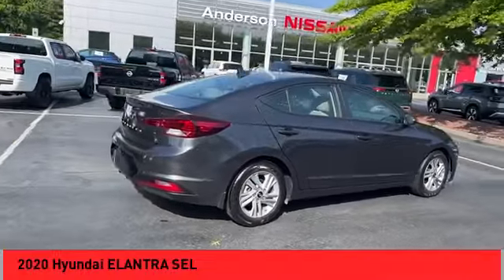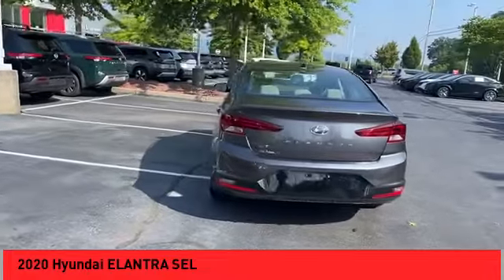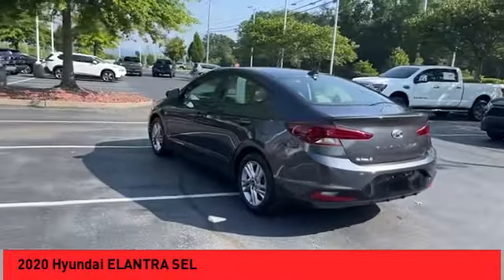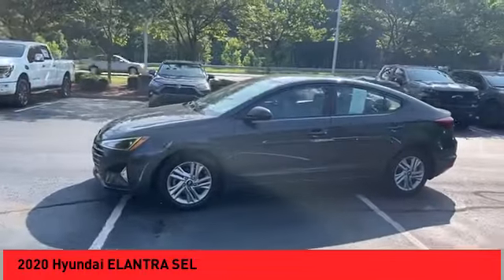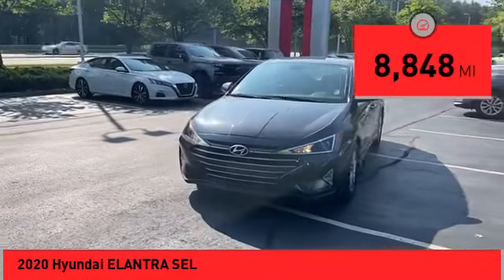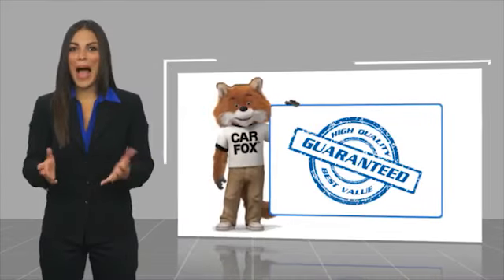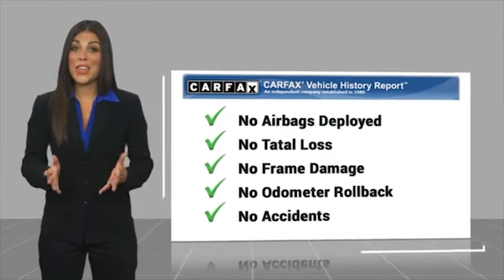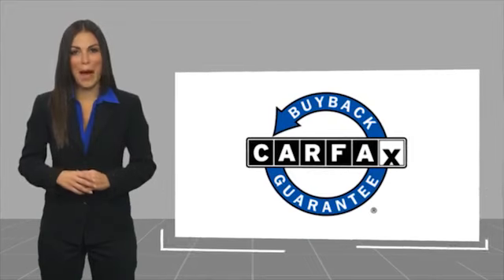2020 Hyundai ELANTRA Asheville NC LH604940P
2020 Hyundai ELANTRA SEL

Recent Arrival! Clean CARFAX. 2020 Hyundai Elantra SEL Portofino Gray **Available at Fred Anderson Nissan of Asheville. Call us today at **, *Still Under Factory Warranty**, * FREE OIL CHANGES!, LOCALLY OWNED AND SERVICED!, FULLY SERVICED!, Alloy Wheels, Bluetooth, Keyless Entry, Back Up Camera.FWD IVT 2.0L 4-Cylinder DOHC 16V 30/40 City/Highway MPG Odometer is 49963 miles below market average!Qualifying Non-Certified Used Nissans bought here and serviced at a FAMILY STORE receive our FULL ANDERSON FAMILY PLAN at NO COST to YOU! Our full family plan includes: 3-Day Vehicle Exchange*Lifetime Oil Changes*Lifetime Service Loaners (with $300+ Service)*Lifetime Car Washes(with Service)*MUCH MORE! (Value exceeds $1,000 in first years of ownership) Call us at , go or visit us at Fred Anderson Nissan of Asheville - 629 Brevard Rd Asheville, NC 28806 to learn more! Our # 1 goal is to help you find the vehicle you love at a price you can afford wrapped in a deal you don't want to walk away from. All prices exclude tax, tag, license, title, and registration for your state; NC inspection (up to $30 on used vehicles), and admin ($699) fees. All vehicle internet pricing is subject to change and requires standard financing through NMAC. From time to time in the transfer of data on the internet there are errors, the dealer is not responsible for errors in advertised price. See dealer for complete details.Welcome to Fred Anderson Nissan of Asheville - We're so happy you're here! Whether you stopped by because you are looking for a reliable, honest Nissan dealership in NC, or you're just browsing for your next dream car, we are ready and willing to do whatever we can to help make your experience a truly exceptional one. We typically stock over 300 new and 100 used vehicles DAILY and work with over several different banks to help ensure you get your best deal! (Production and transportation limitations beyond our control may cause inv